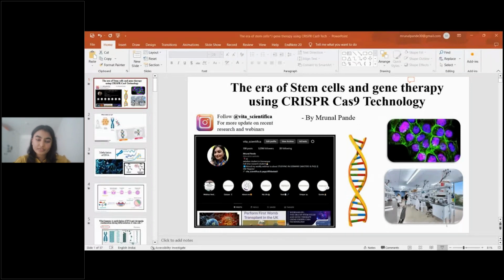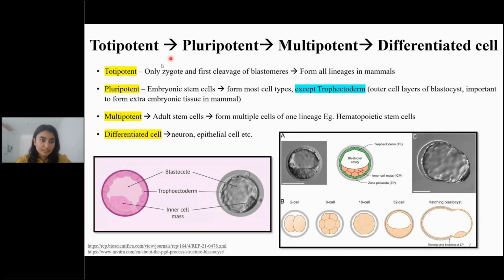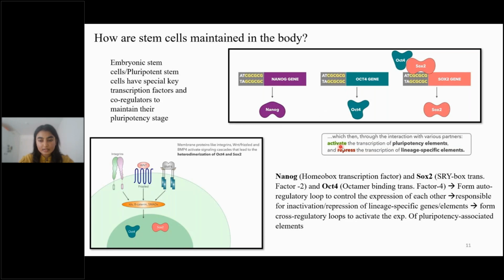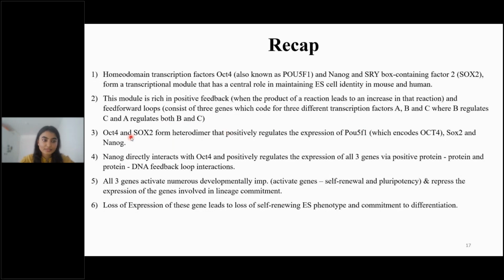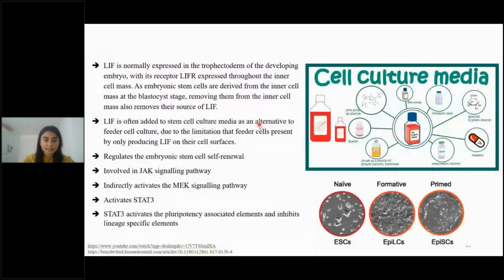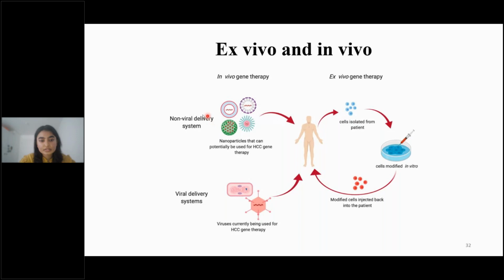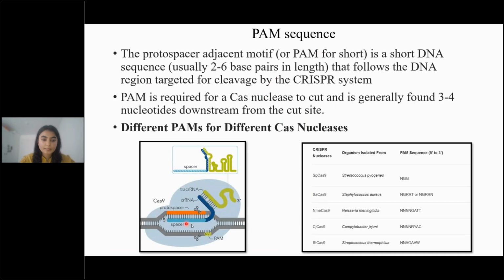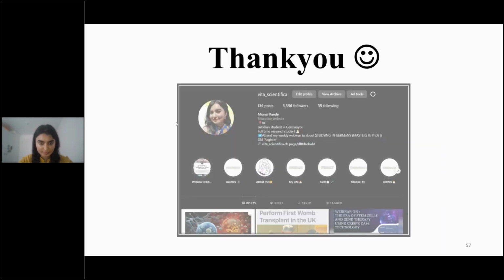Webinar on - The Era Of Stem Cell And Gene Therapy Using CRISPR Cas9 Technology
Miss Mrunal Pande, currently a master's student studying molecular and cell biology at Ludwig's Maximilians University Munich, Germany. Her research work is more concentrated on epigenetics, stem cell biology and currently she's working on monoclonal antibodies, DNA origami and atomic force microscopy in her master's thesis.